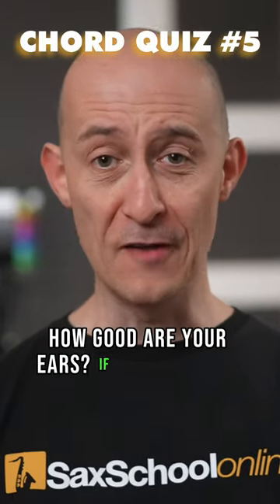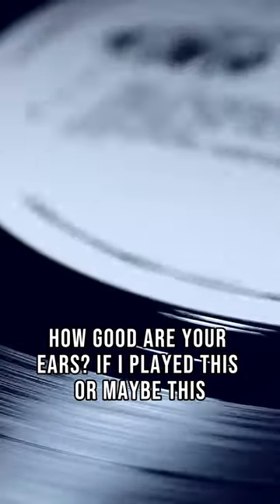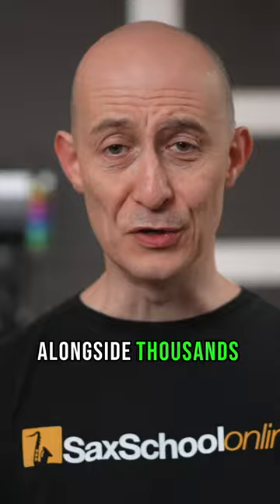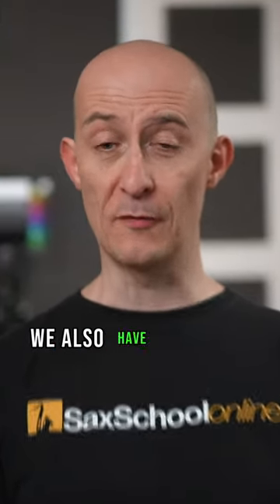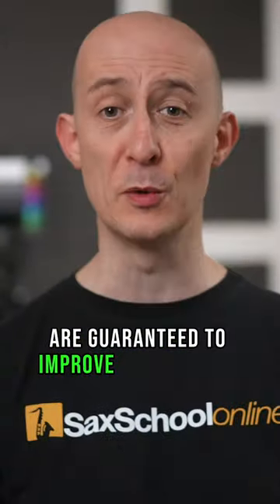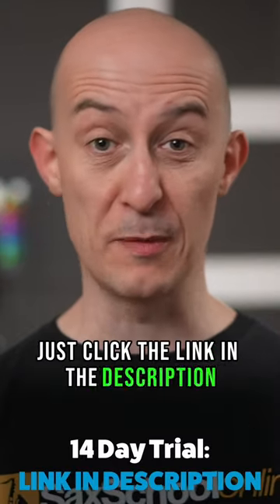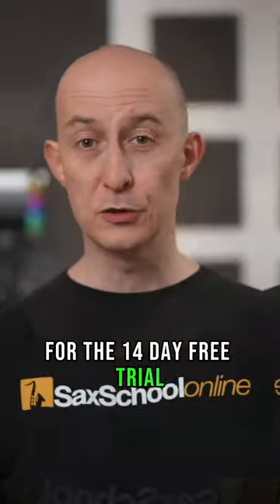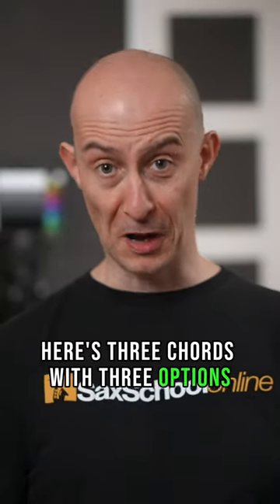Challenge your ears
Ready for another ear training👂challenge? Try Joel's chord quiz 💡.